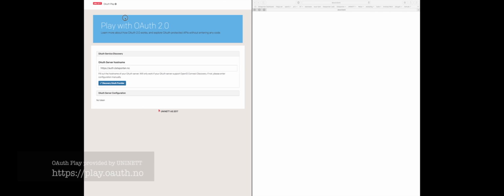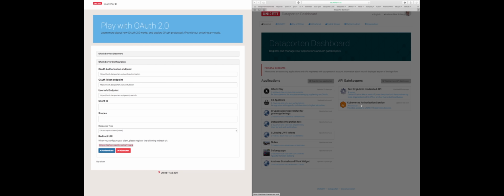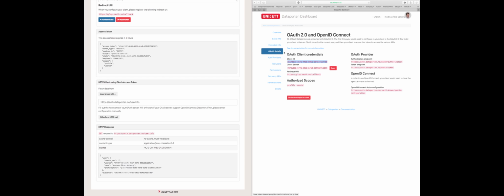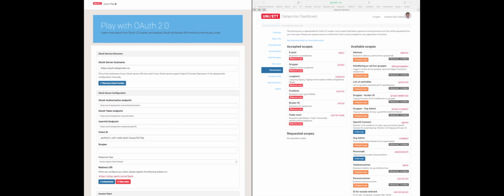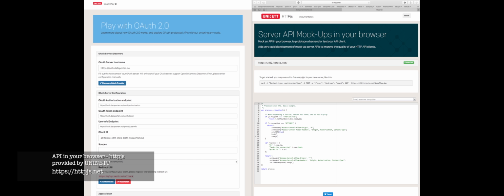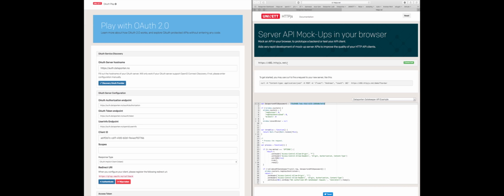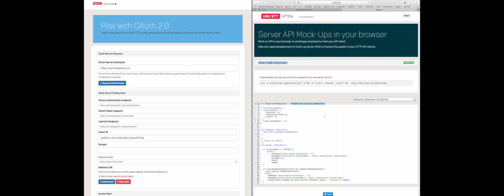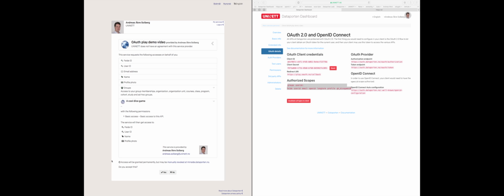Dataporten by Example - OAuth and OpenID Connect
A video demonstrating using Dataporten with OAuth 2.0 and OpenID Connect, to authenticate and access APIs including how to setup third party APIs using Dataporten.

This demo was presented at NorduNet Technical Workshop in Copenhagen, September 2017.